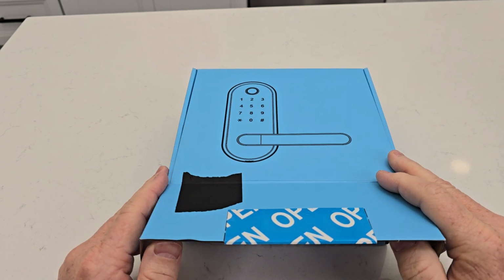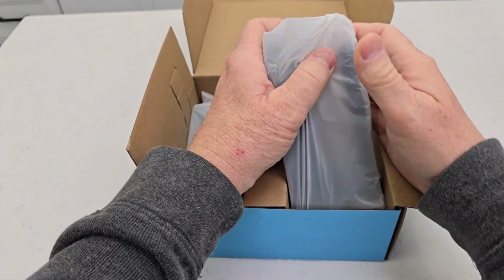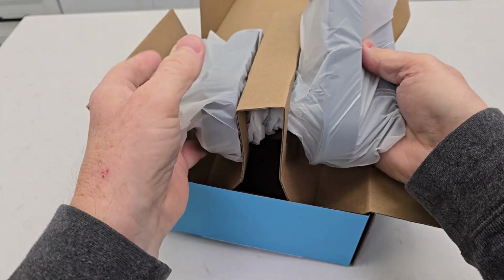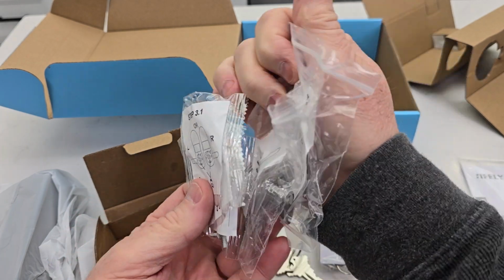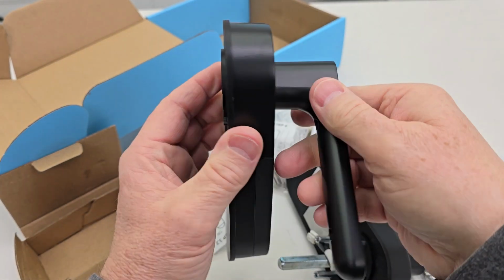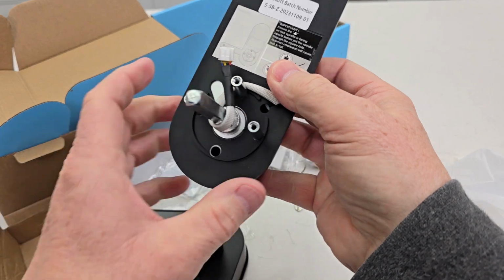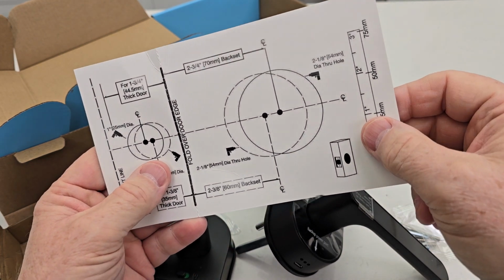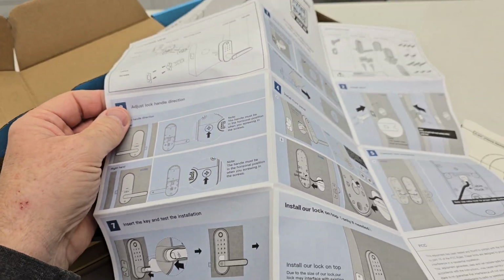Sifely Keypad Keyless Entry Door Lock UNBOXING & REVIEW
Sifely Keypad Keyless Entry Door Lock with Handle - Fingerprint Smart Door Lock - Code Passcode Smart Lock with Handle - Front Door Handle Lock - Door Knob - Door Lever - Deadbolt Lock Alternatives (paid link) What comes in the box.  Where to put the batteries.  How it works.